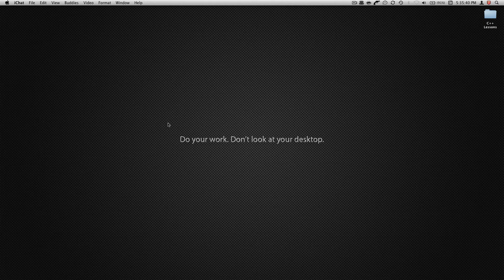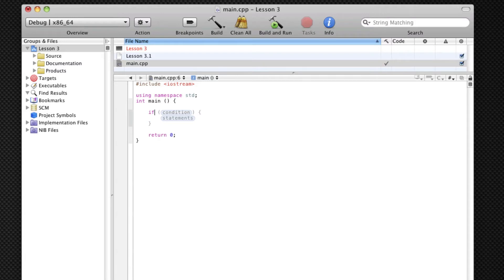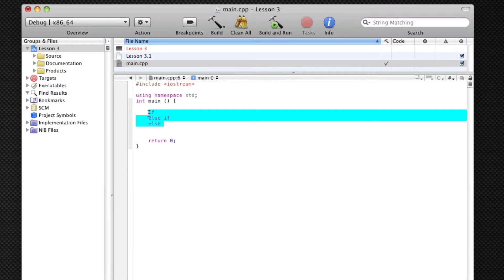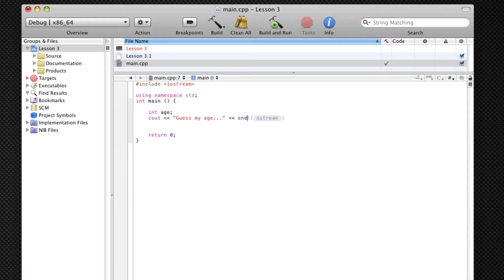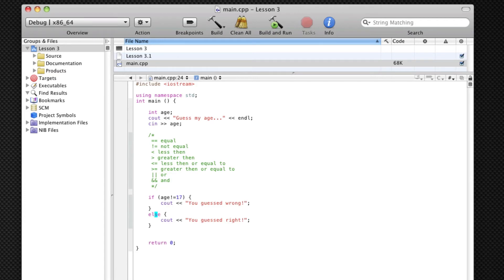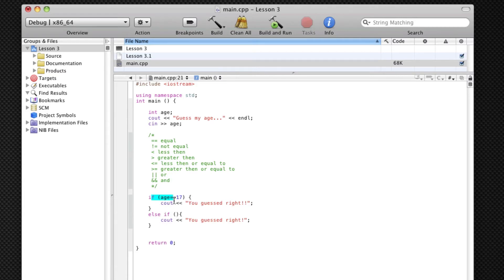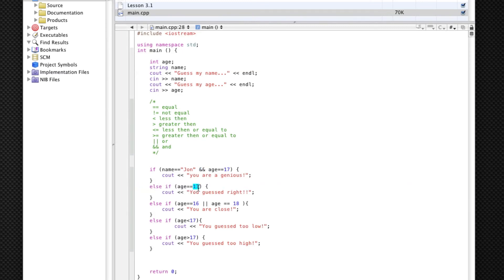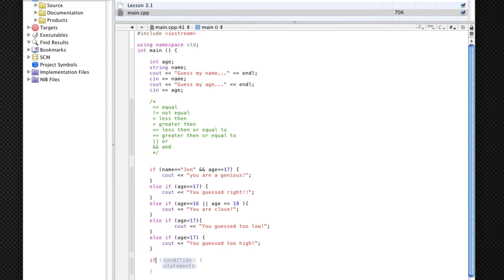C++ Lesson 3: If Statements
This tutorial shows you how to use if statements in c++

This tutorial covers:
the different kinds of if statements
different condition types
how to use more then one if statement